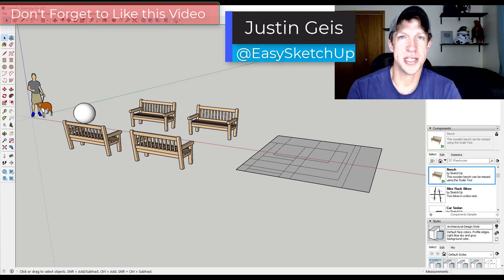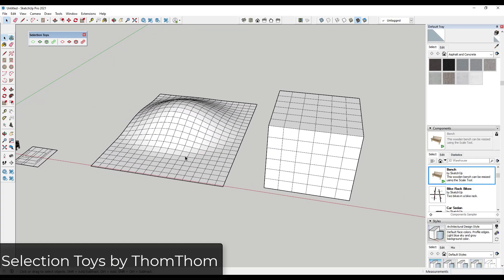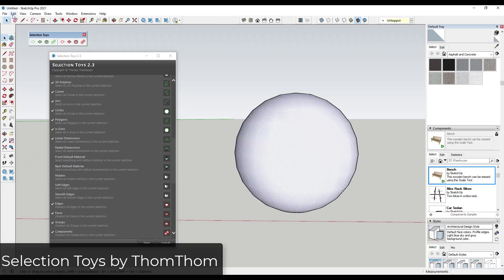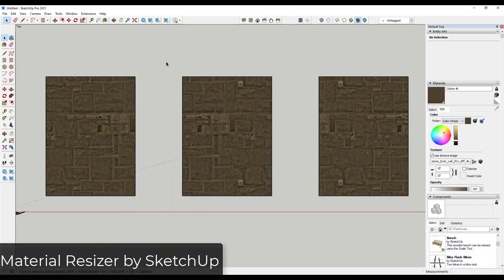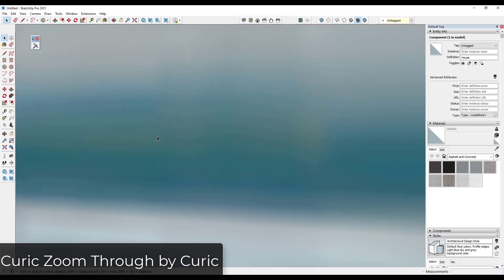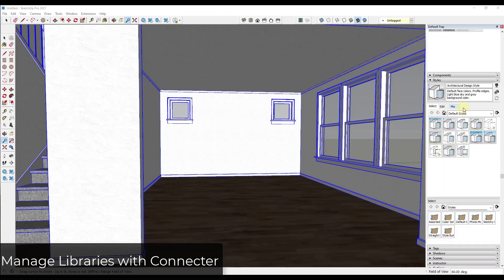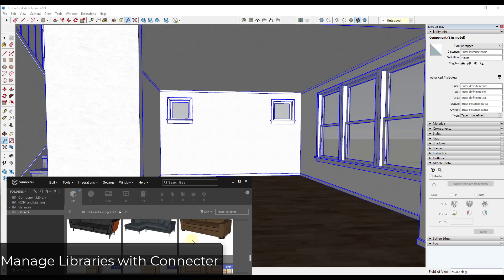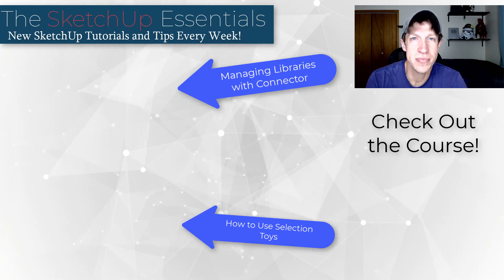The Top 5 FREE SketchUp Extensions Everyone Should Have!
Let me know if you agree :)

TIMESTAMPS
0:00 - Introduction
0:34 - Selection Memory by Thom Thom
1:38 - Selection Toys by Thom Thom
3:54 - Material Resizer by SketchUp
6:28 - Curic Zoom Through by Curic
8:00 - Manage Libraries with Connecter
11:08 - Extension Tutorials